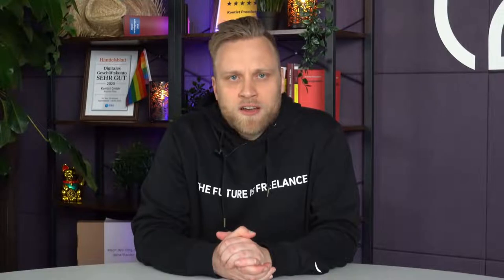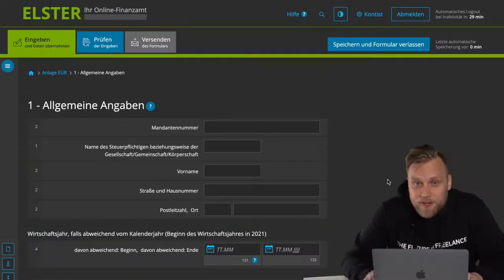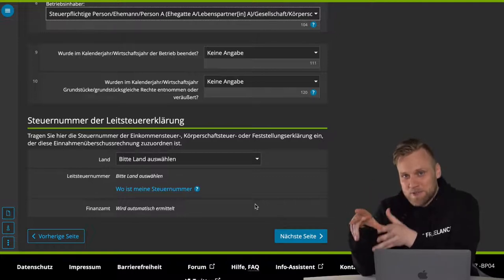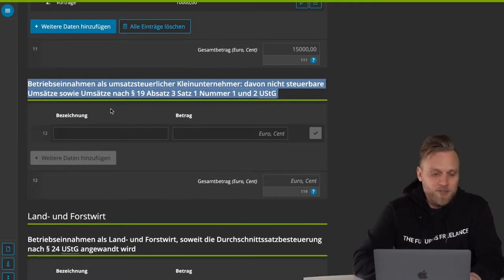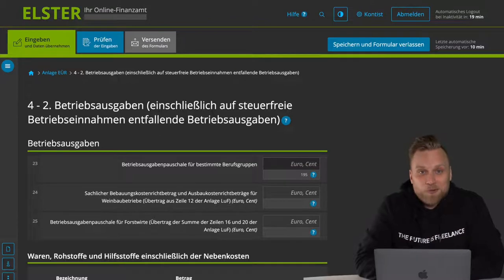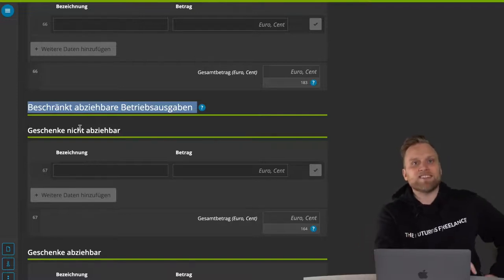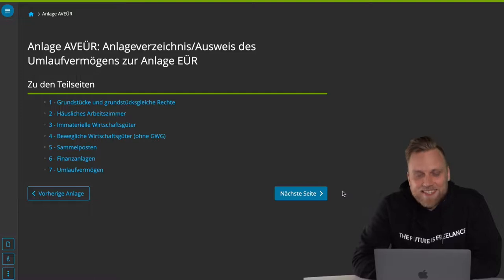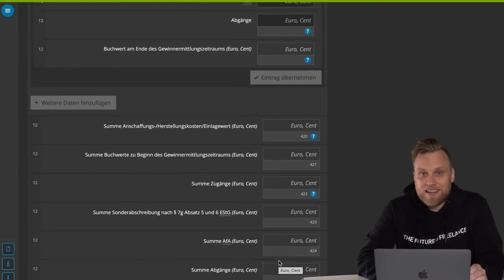Income surplus statement in ELSTER online 2022 | My Elster tutorial for self-employed | EÜR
▬ More information ▬▬▬▬▬▬▬▬▬▬▬▬▬▬▬▬

Do you want to do your Steuererklärung yourself, but don't know how? You are probably already familiar with ELSTER Online.
With ELSTER you can quickly do your tax return online - but only if you know how to do it. We explain step-by-step what to do and what to watch out for.

▬ Recommendations ▬▬▬▬▬▬▬▬▬▬▬▬▬▬▬▬

▬ Timestamps ▬▬▬▬▬▬▬▬▬▬▬▬▬▬▬

0:00 - Intro
0:50 - Homescreen ELSTER online
1:13 - The form - The EÜR
1:57 - Equipment selection
2:58 - Structure of the revenue surplus statement
4:06 - What tax number do I need to provide?
4:58 - 1. General information
9:35 - 2.Assistance in the preparation of this statement
10:09 - 3. Operating income
16:50 - 4. Operating expenses
23:44 - 5. Determination of profit
25:12 - 6. Reserves and hidden reserves
25:18 - 7. Withdrawals and deposits
25:22 - AVEÜR plant
27:55 - Example at 4. Movable property
29:50 - Outro